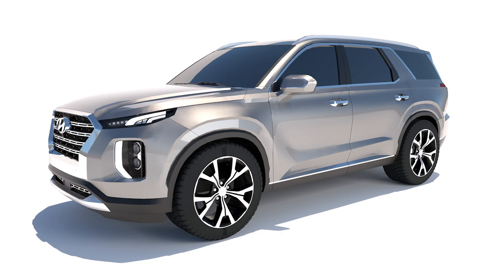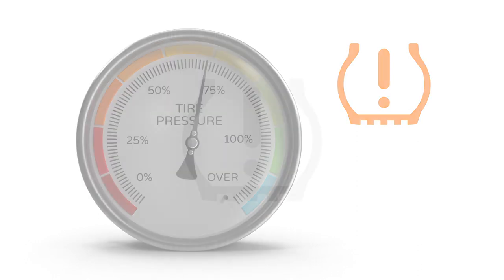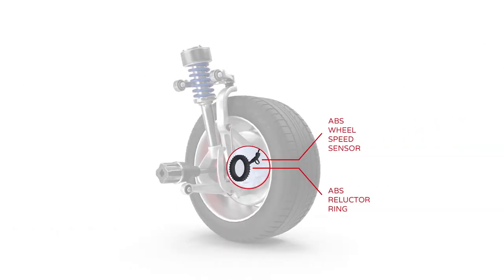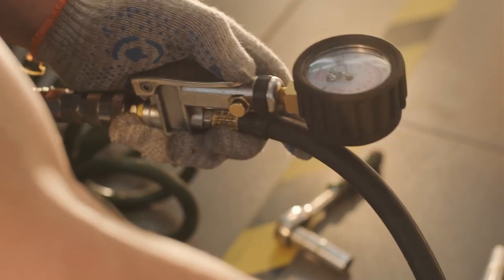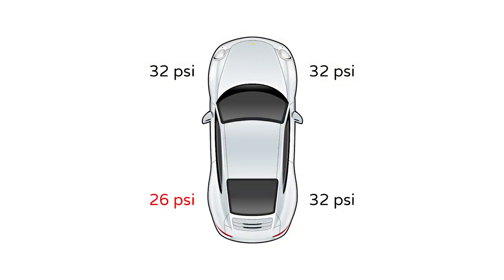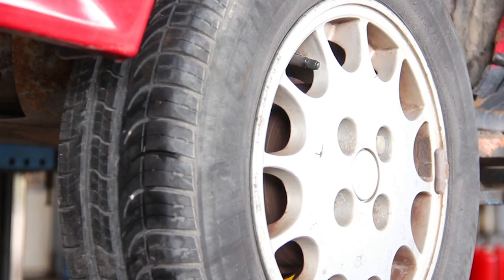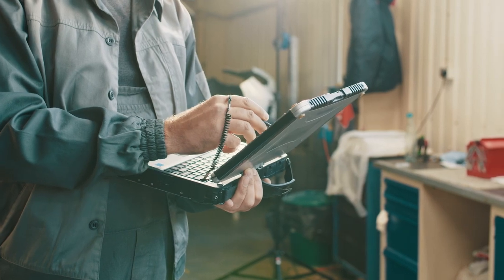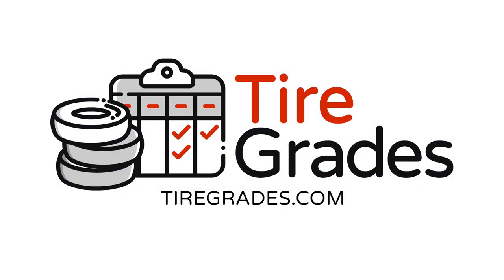How Do Tire Pressure Monitoring Systems Work? (TPMS)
Explanation of the Direct and Indirect types of TPMS as well as the purpose of monitoring tire pressure and important features of each system type.